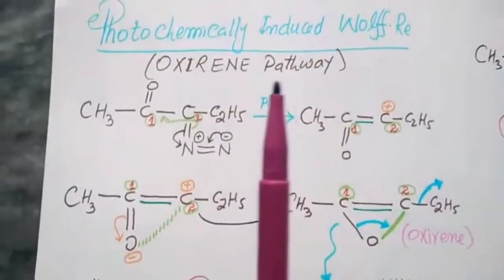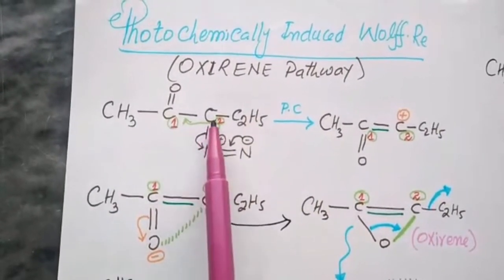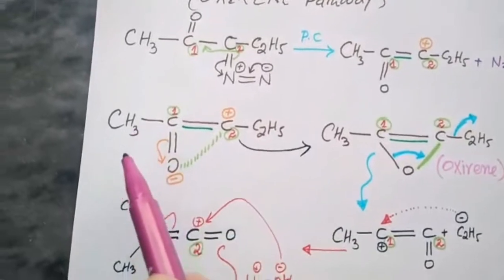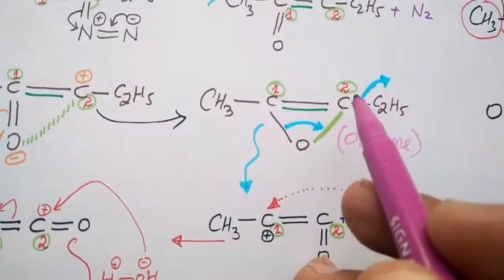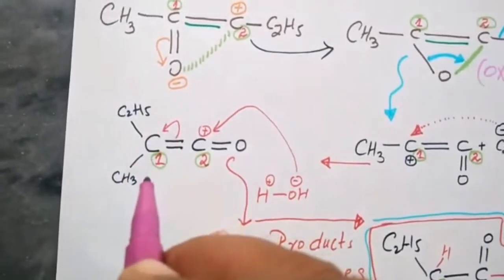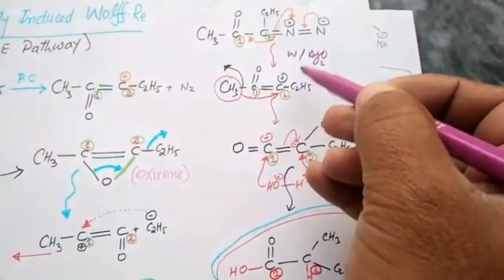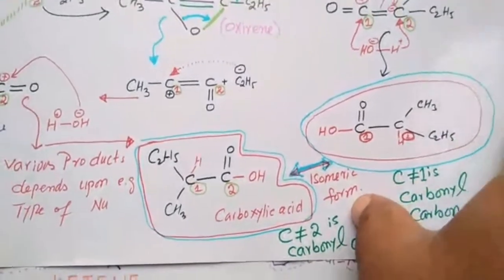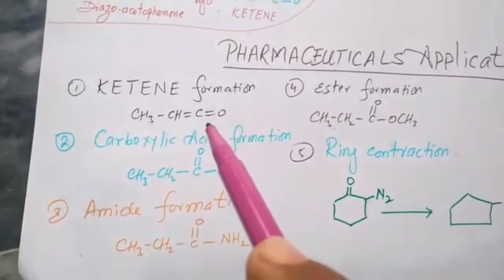Wolff Rearrangement: Oxirene Pathway. Molecular Rearrangements 08 | Dr Naveed Muhammad lectures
Topic: Wolff Rearrangement: Oxirene Pathway. Molecular Rearrangements Part 8.

Pharmaceutical Organic Chemistry Lectures

Dr. Naveed Muhammad
Associate Professor
Department of Pharmacy
AWKUM Pakistan